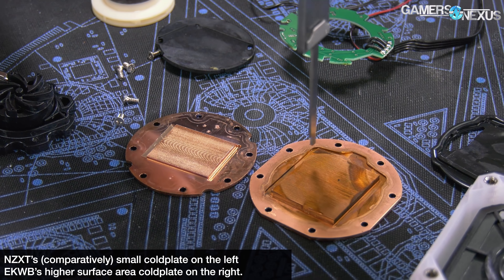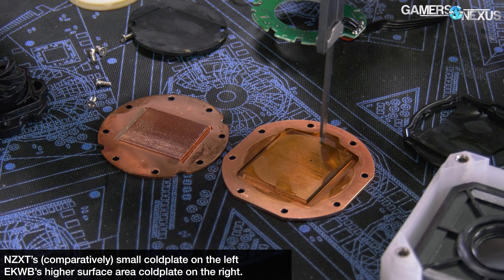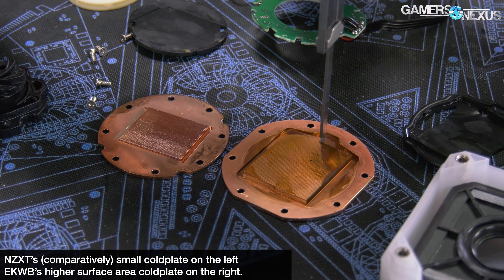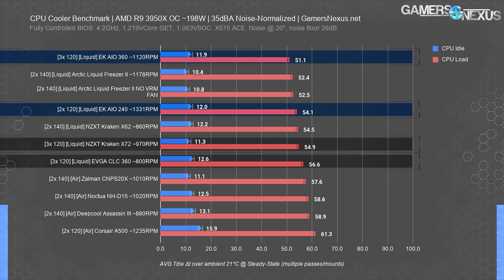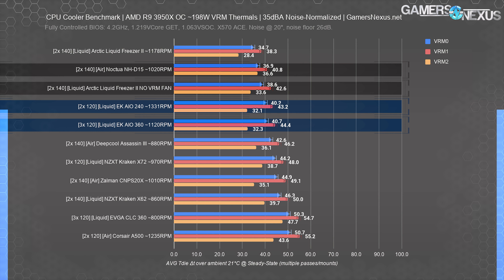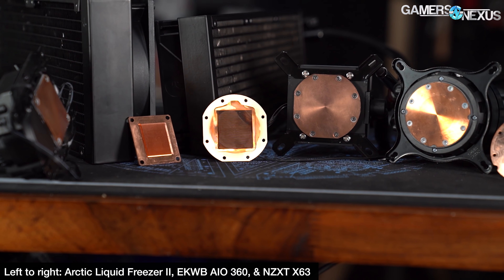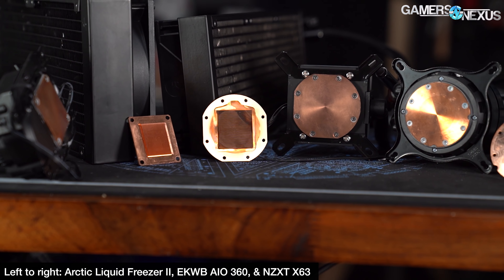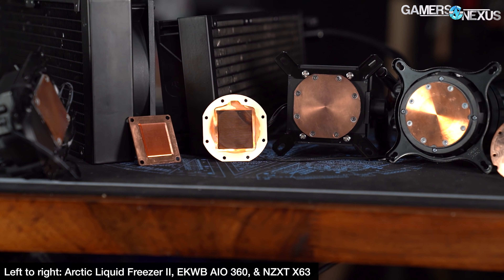EK AIO 360 & 240 D-RGB Cooler Review vs. Arctic Liquid Freezer, Noctua, & More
The EK AIO 360 D-RGB & 240 D-RGB are in for review, and in addition to our separate tear-down, we're reviewing these CPU liquid coolers to determine the best CPU cooler for Intel & AMD.

Support GN directly and get something in return: Our GamersNexus Wireframe Mouse Mat is a 36" x 12" (91 x 30cm) smooth mousing surface with a blue rubber underside, blue border stitching to prevent fraying, and PC components in 3D wireframe layout.

The EK AIO D-RGB 360 & 240 closed-loop liquid coolers are on the bench for review today. In this testing, we're looking at some of the best air and water coolers for AMD Ryzen and Intel high-heat CPUs, with a focus on the high-end. Big air coolers like the Noctua NH-D15 are present, but so are top performers like the Arctic Liquid Freezer II CPU & VRM cooler. The EK AIO D-RGB tear-down is coming up shortly, but we do show its key internal features here: The EK AIO runs larger surface area microfins, a bigger coldplate, and a massive motor to drive everything. Performance, therefore, is highly competitive -- check our charts for more information. We also tested coldplate levelness and looked into EK's marketing claims.

EK's AIO 360 D-RGB will eventually be on Amazon
Or find the Liquid Freezer II 280 on Newegg
Arctic Liquid Freezer II 360 on Amazon
Noctua NH-D15 on Amazon
EVGA CLC 280 on Amazon

TIMESTAMPS

00:00 - EK AIO D-RGB Series Basics
02:58 - Accuracy of EK's AIO Marketing & RGB Bloatware
04:38 - Internals of EK's AIO D-RGB Coolers
05:07 - EK AIO 360 & 240 Installation Process
06:25 - Test Methodology Reminders & Materials
07:25 - Best AMD 3950X 200W CPU Coolers at 35dBA Normalized
08:58 - VRM Thermal Performance vs. CPU Coolers at 35dBA
10:15 - Coldplate Levelness Test
11:56 - 100% Fan Speed Benchmark on CPU Coolers
13:44 - Time to Steady State Thermals
14:42 - Intel HEDT Noise-Normalized CPU Cooler Temperatures
15:45 - AMD R7 3800X Auto Frequency Results vs. Temperature
16:14 - Conclusion of EK AIO vs. Arctic Liquid Freezer II